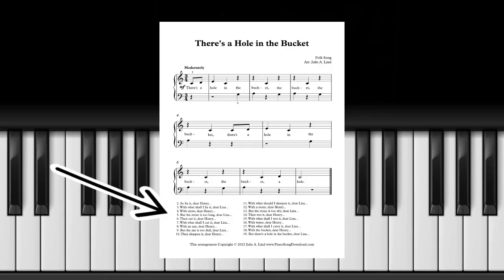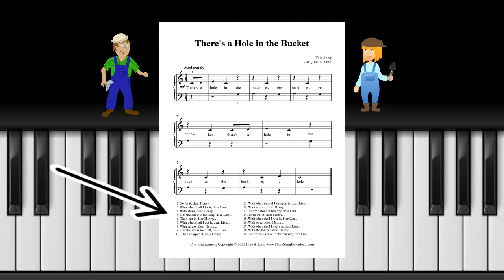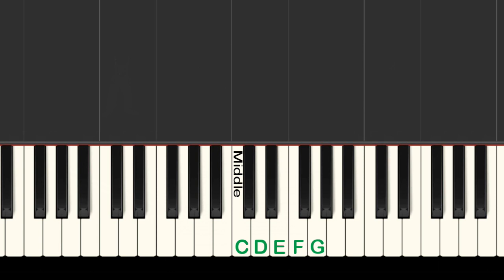There's a Hole in the Bucket: easy piano tutorial + sing along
Learn how to play the folk song, "There's a Hole in the Bucket" in this easy piano tutorial & sing along with fun graphics and all 19 verses! You can print the free beginning piano sheet music

Have you always wanted to learn how to play the piano? Take Julie's online piano course, "Instant Piano for Total Beginners" on Udemy!

There's a Hole in the Bucket is in the public domain.

Intro and Outro performed by Julie Lind for Piano Song Download.

Synthesia LLC has granted my channel, PianoSongDownload, permission to use video footage of the Synthesia music app in my videos.